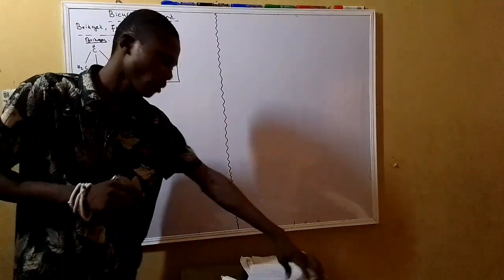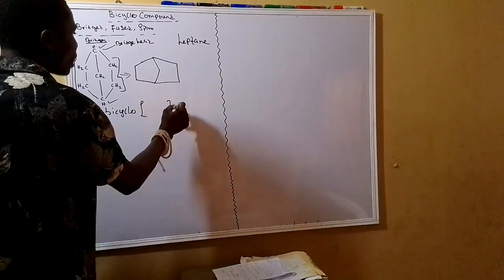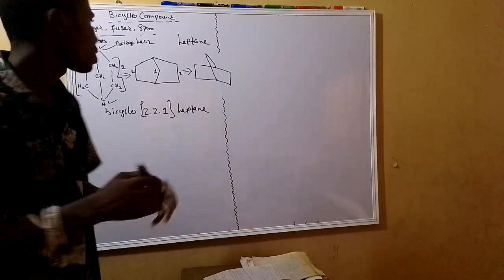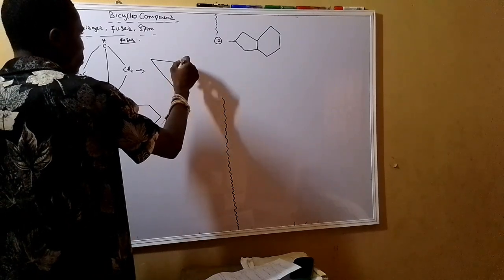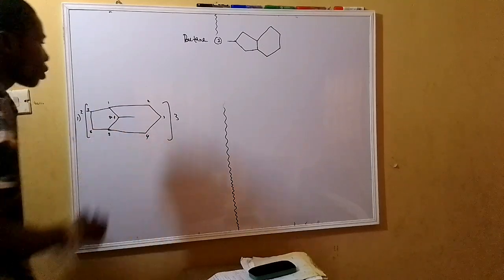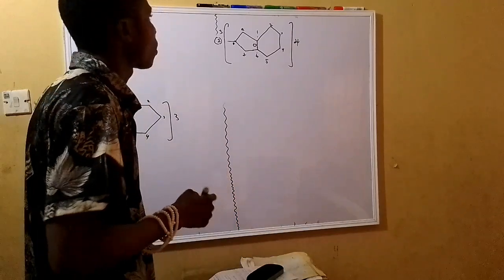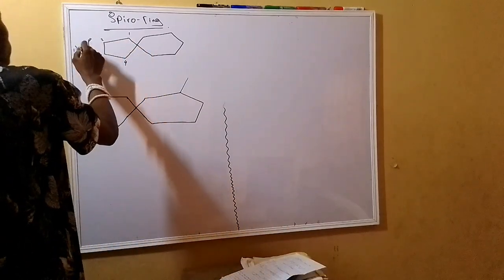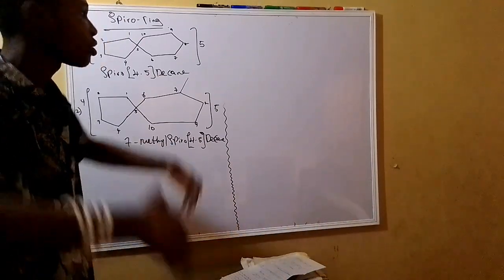NAMING BICYCLIC COMPUNDS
naming;bridged,fused&Spiro structure